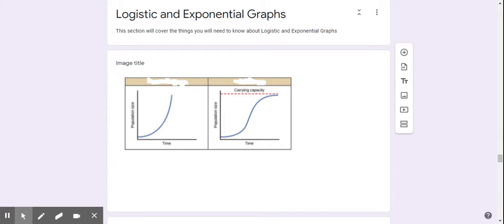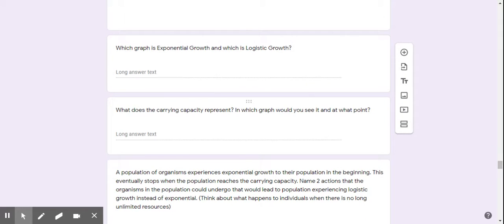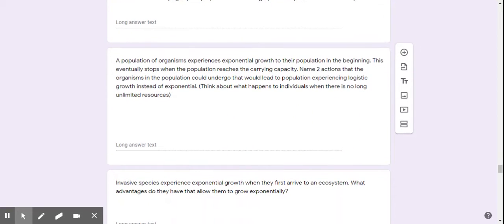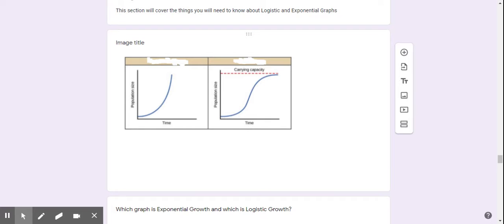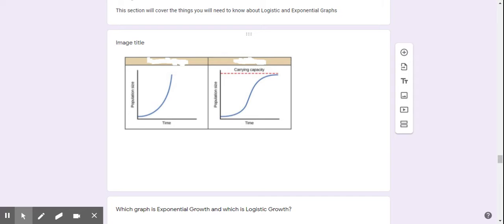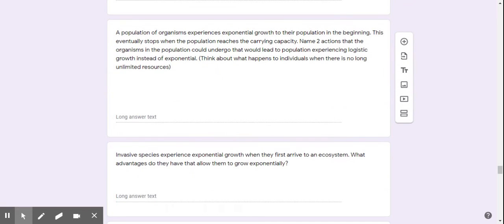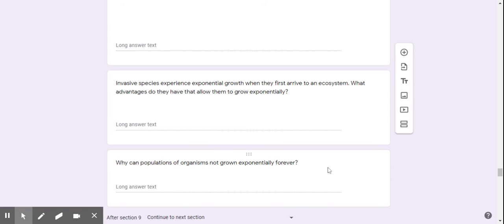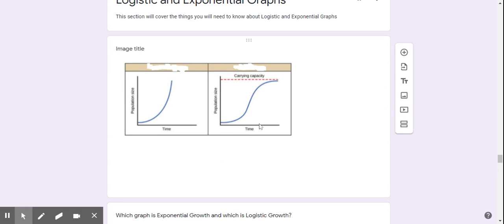Review of Exponential and Logistic Graphs.